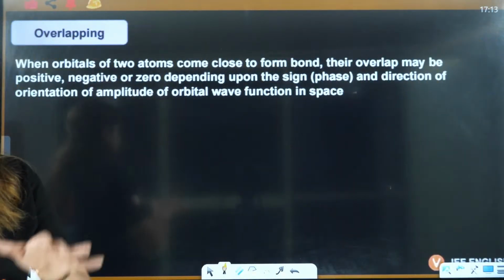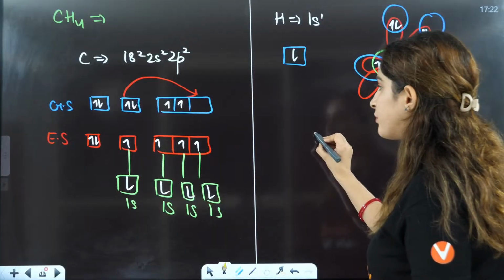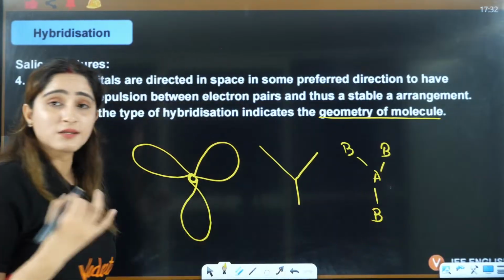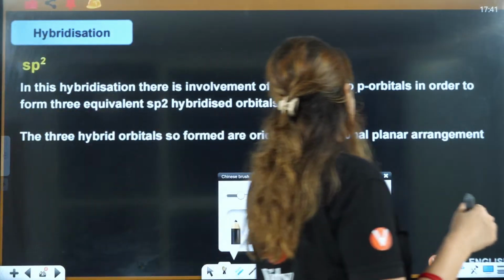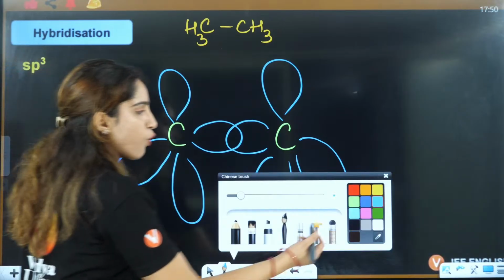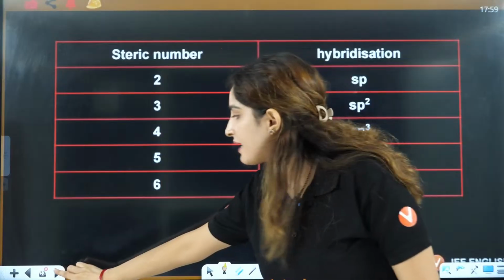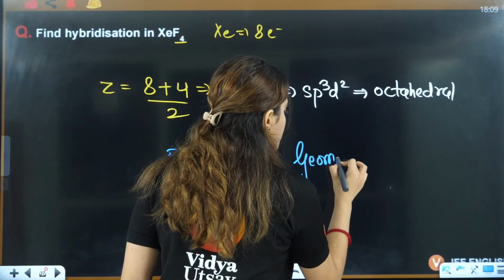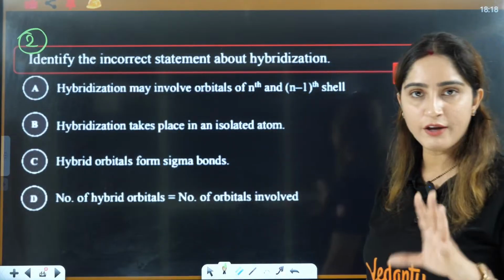Class 11 | JEE 2026 & 2027 | Chemical Bonding 🔥 | VBT → Hybridisation & Overlapping | Diksha Ma’am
Confused about Chemical Bonding? 🤔
In this session, Diksha Ma’am will simplify the concepts of Valence Bond Theory (VBT), Hybridisation, and Orbital Overlapping for Class 11 students. Perfect for JEE 2026 & 2027 aspirants, this lecture clears fundamentals with step-by-step explanations and examples.